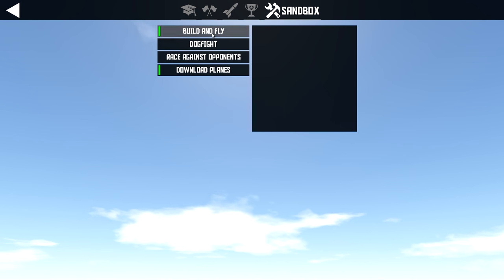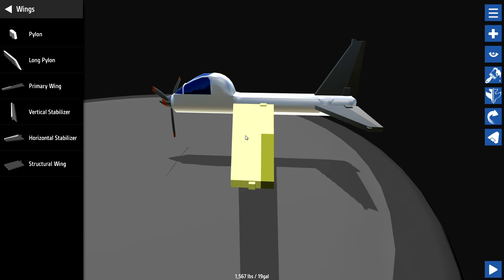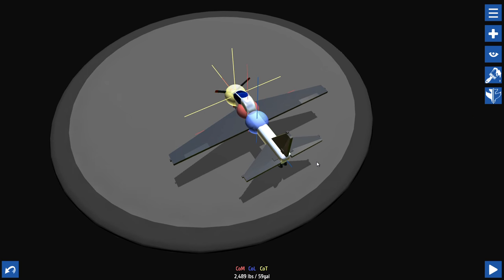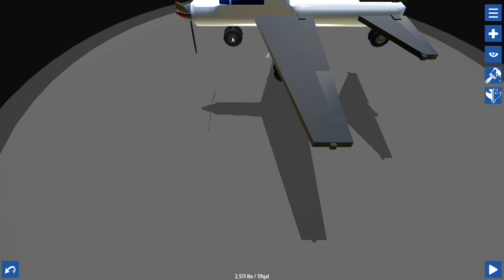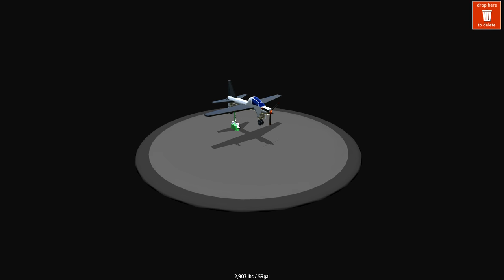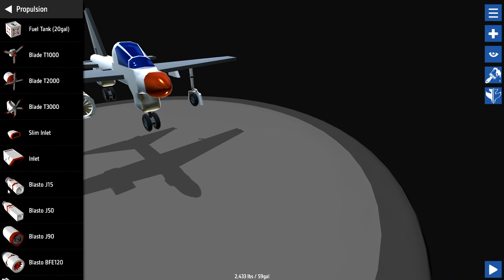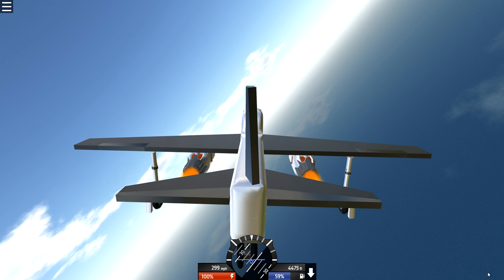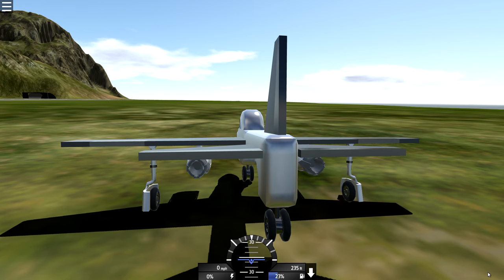Simple Planes Let's Play #2 My First SimplePlanes Build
Simple Planes Let's Play #2 My First SimplePlanes Build.  Building my first SimplePlanes plane its all about trial and error with this great game.

My Gaming PC